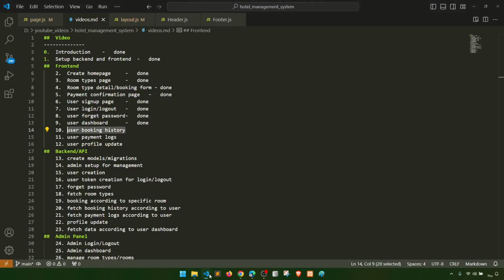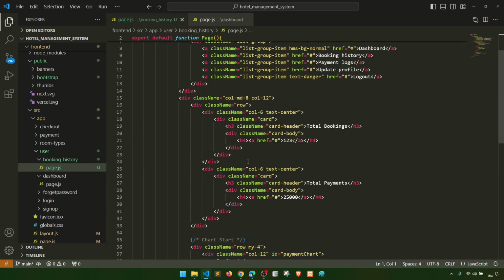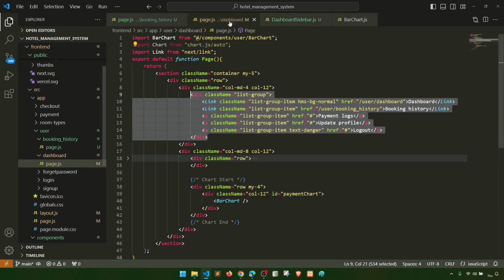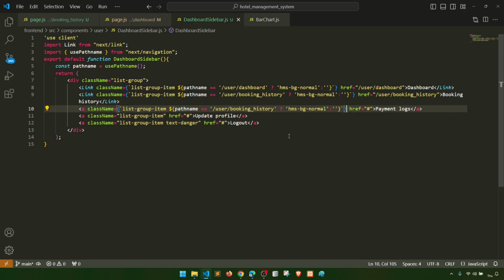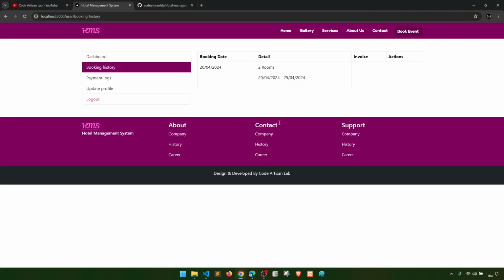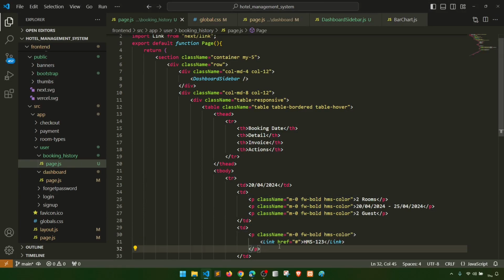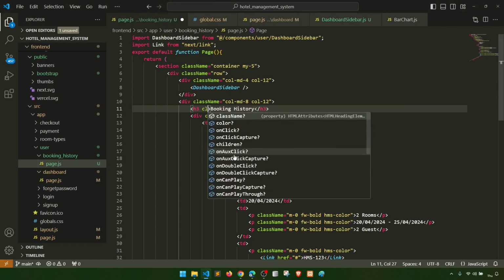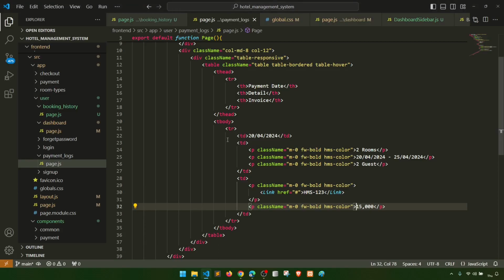User dashboard, Booking history, payment logs||Hotel management system||django next.js tutorials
Part-8: Welcome to CodeArtisanLab. In this video, We will create booking history page where we are showing all booking for specific user. We also created payment logs page where we are showing all payment done by user. We also implement the current page functionality with usePathurl url so we can mark active the current link in user dashboard sidebar.

shobhathakur0859@okaxis
UPI | Google Pay | PayTM | PhonePay